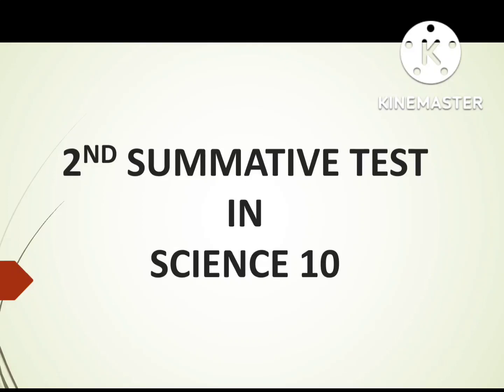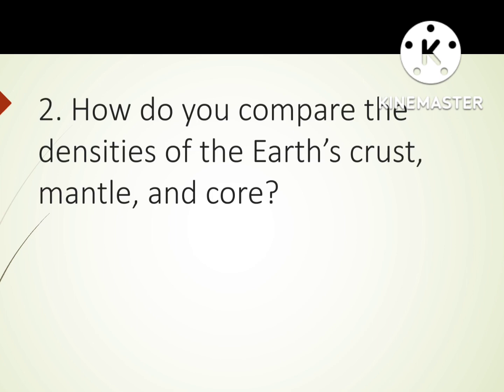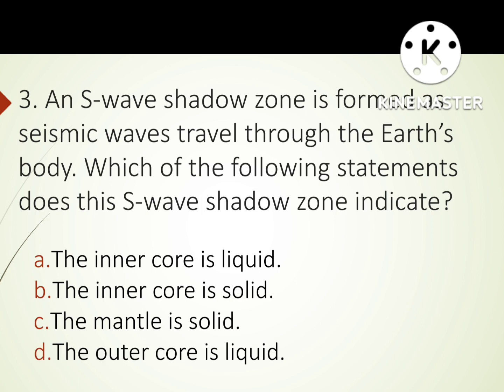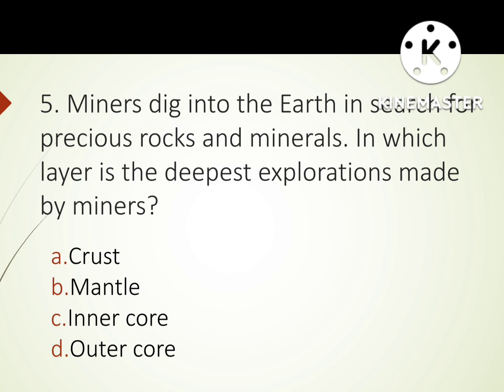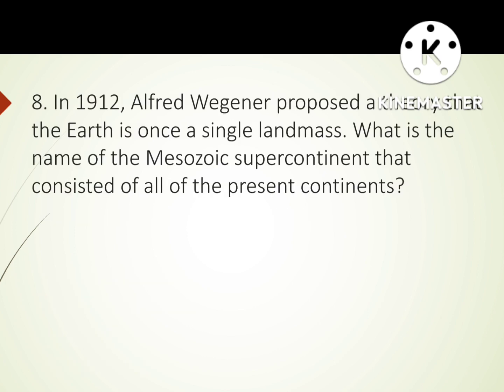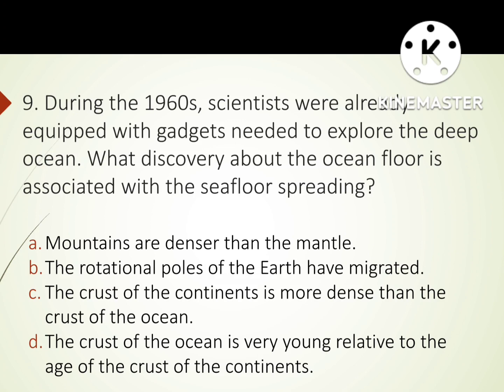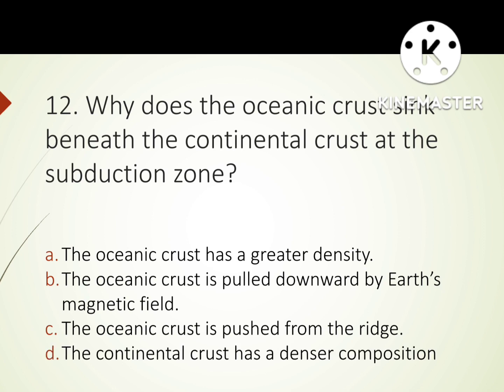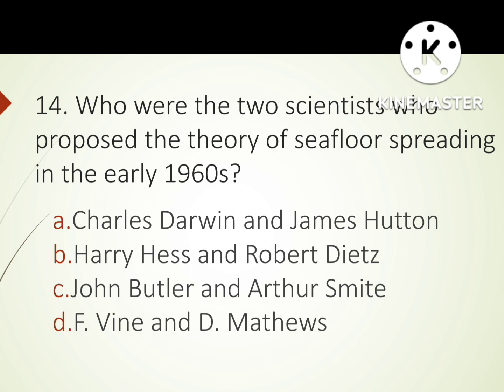2nd Summative test in Science 10, Quarter 1: Plate Tectonics, Earth's Interior, Earth's Mechanism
2nd Summative test in Science 10, Quarter 1: Plate Tectonics, Earth's Interior, Earth's Mechanism